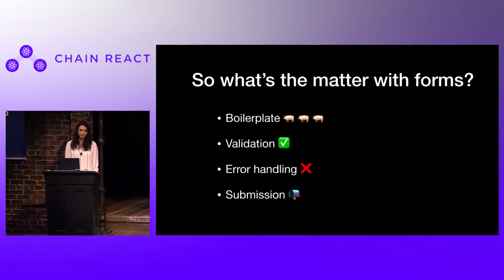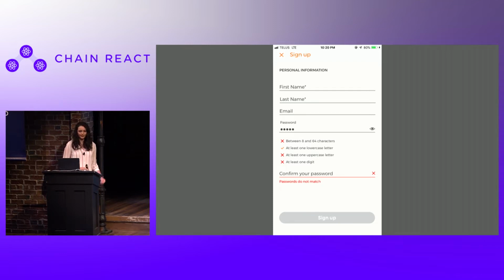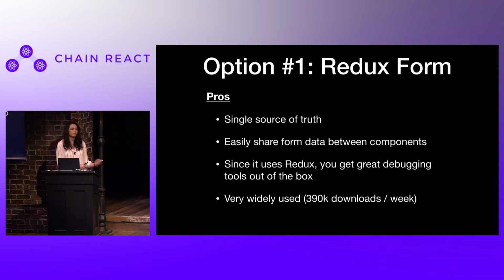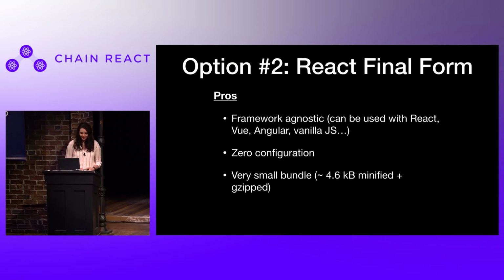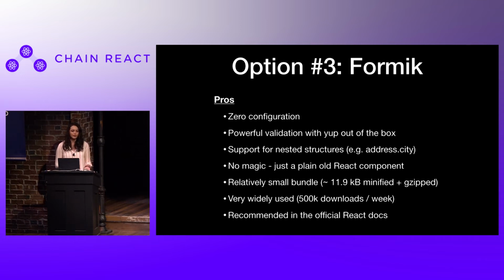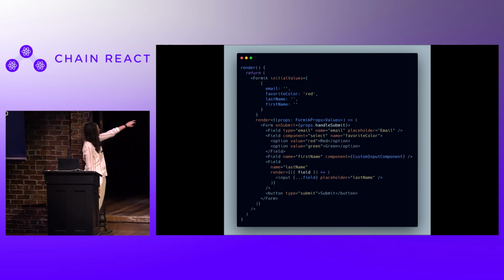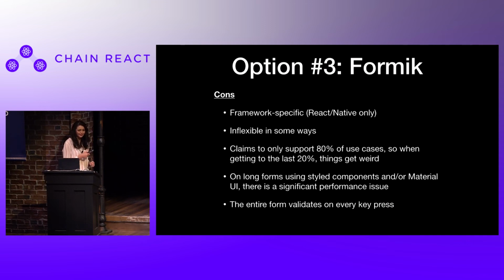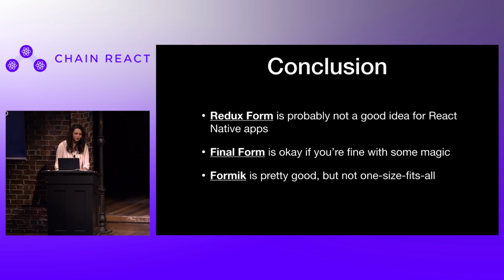Chain React 2019 - Kenza Iraki - Let’s Simplify Your Complex Forms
If you’ve built an app with React or React Native, chances are you’ve had to build at least one form. From profile screens to login pages, forms are unavoidable, and let’s be honest, they’re not very fun to build. For each field, you need to hold the value in the state of your component, implement onChange and onBlur handlers, implement validation… that makes for a lot of boilerplate, and that’s just for simple inputs.
There are several libraries out there that attempt to simplify this process, from Redux Form, to React Form, to Formik, among others. In this talk, we’ll go over the existing solutions, how they stack up against each other, and what their limitations are.